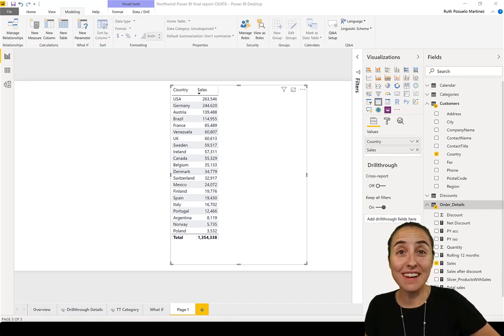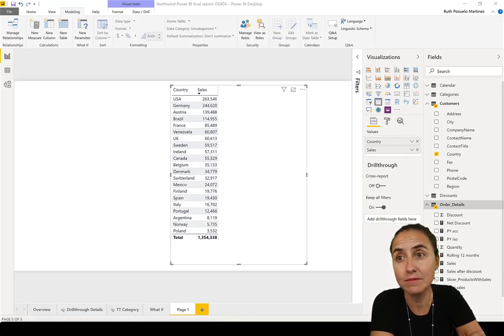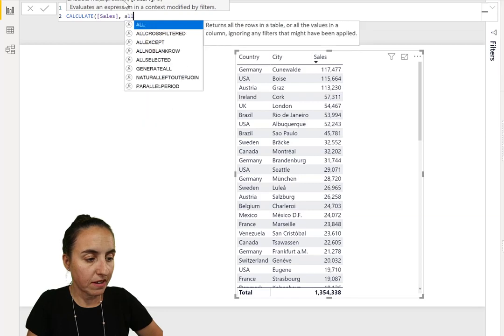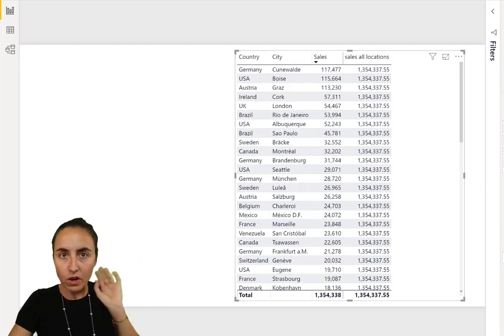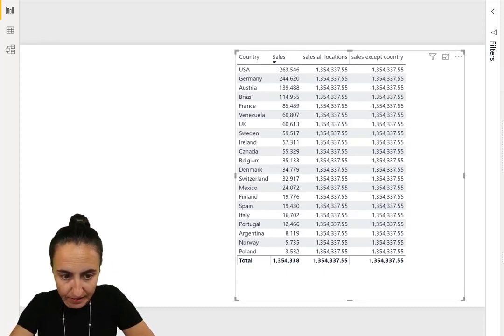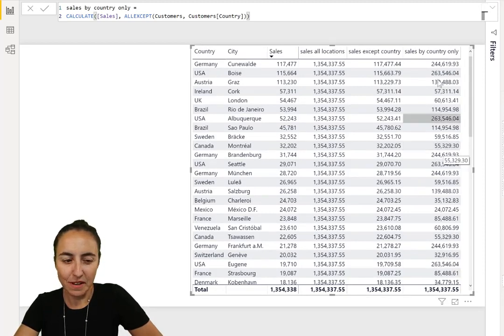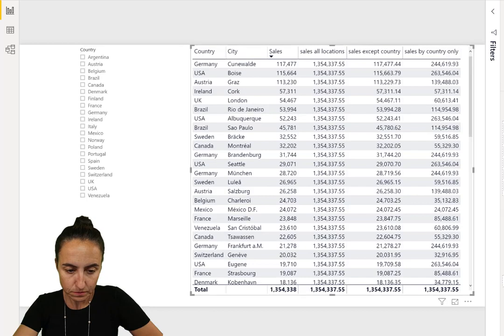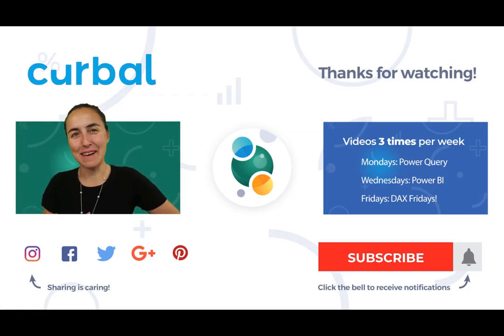DAX Fridays! #152: ALL vs ALLEXCEPT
In todays video we will go through the differences between all and allexcept dax functions.